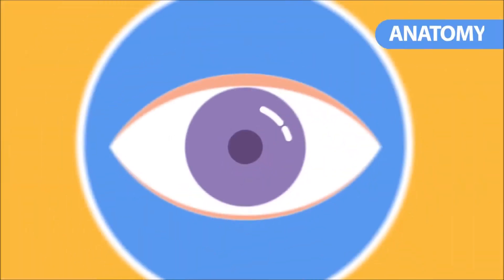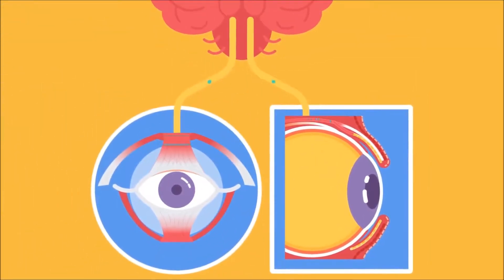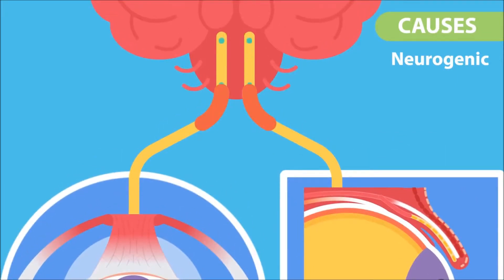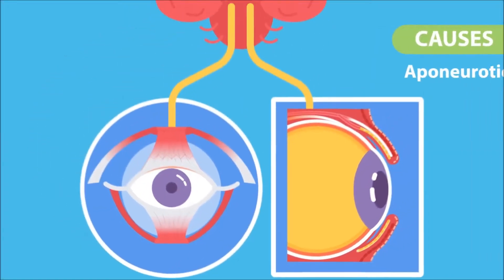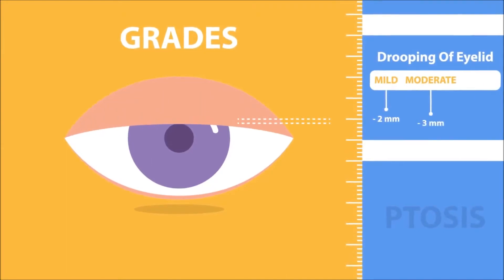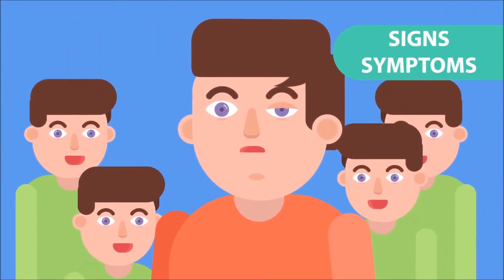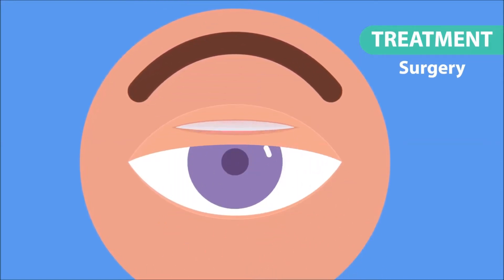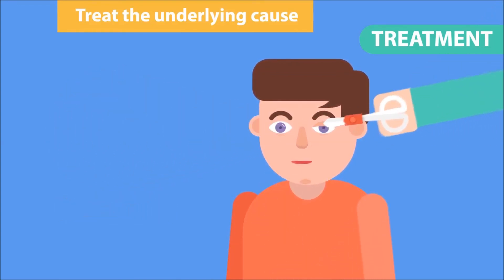ptosis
a nice lecture on ptosis. start with it before reading